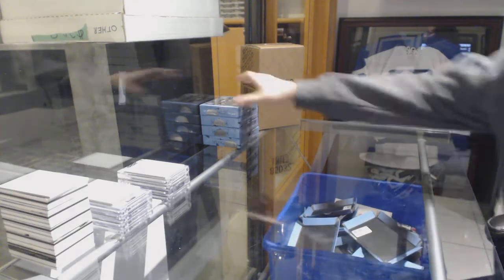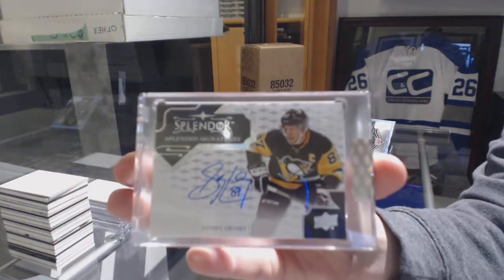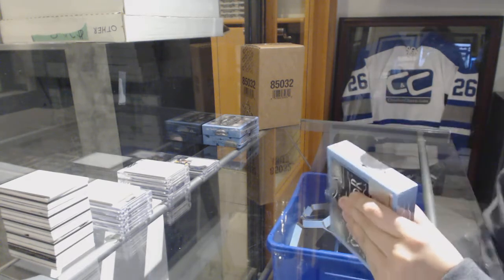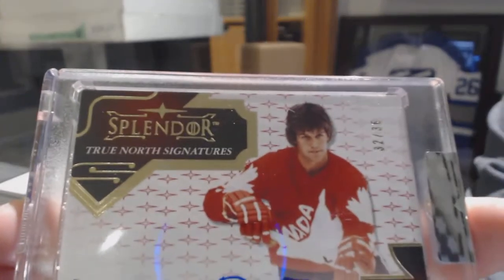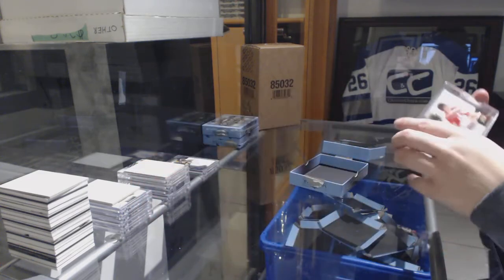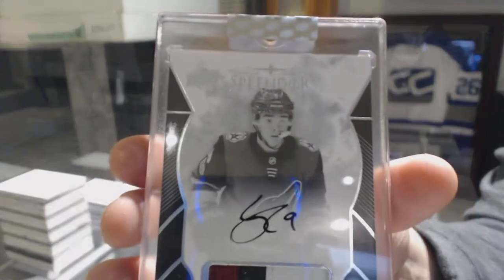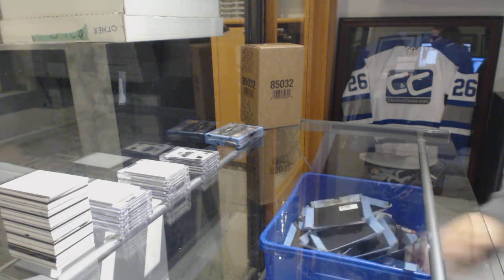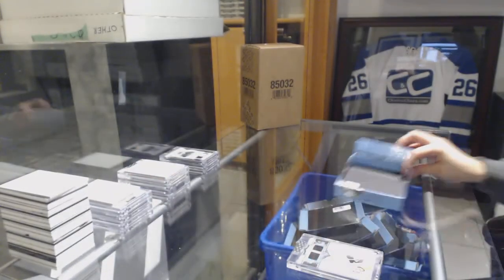17-18 Upper Deck Splendor Hockey 4 Box Break - C&C GB #8948